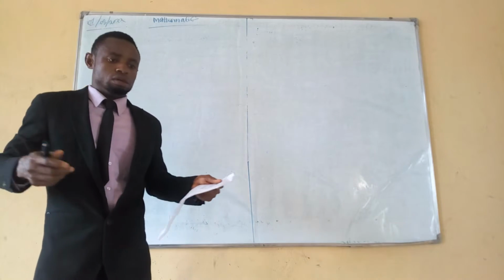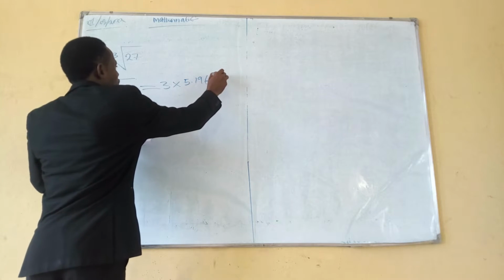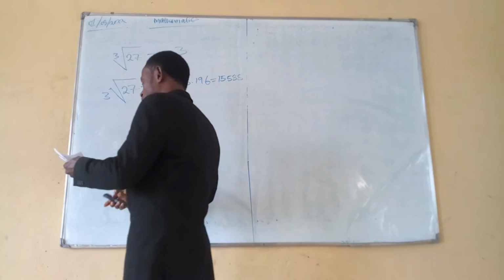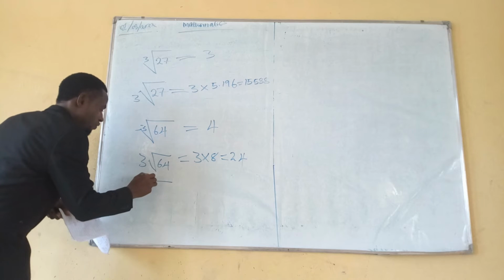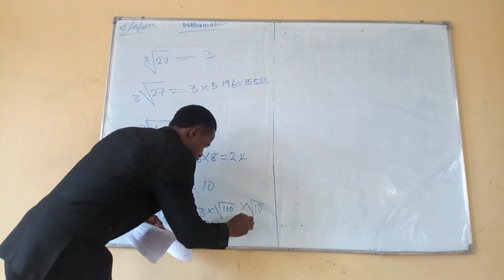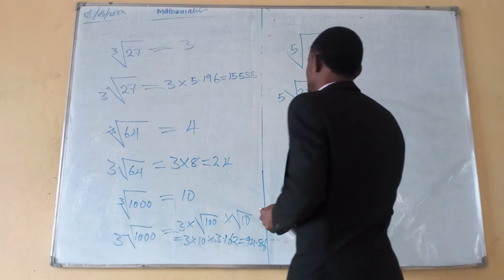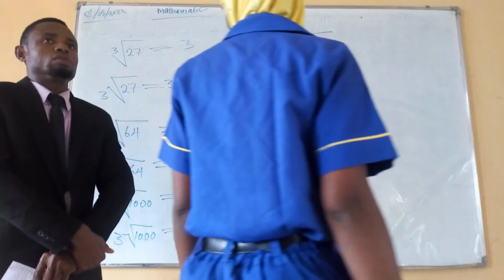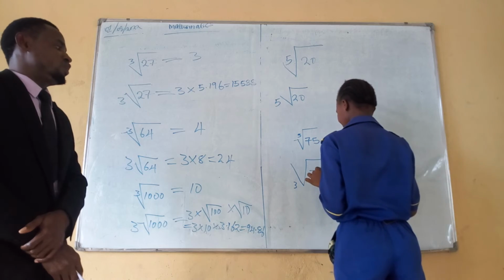Roots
how to correctly write roots